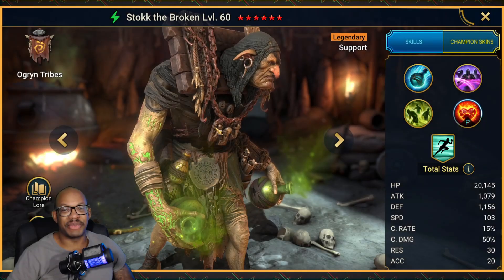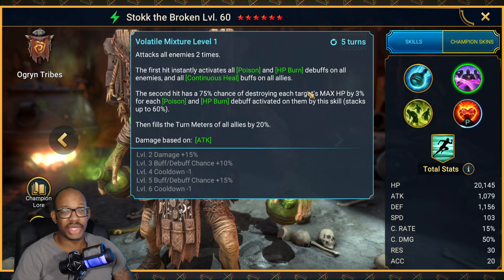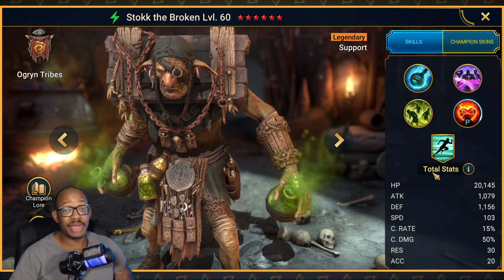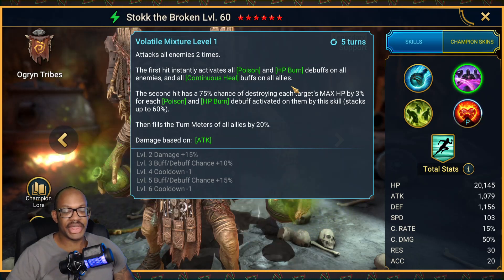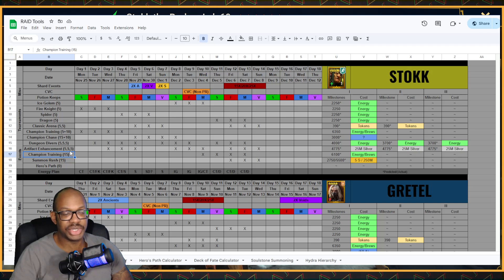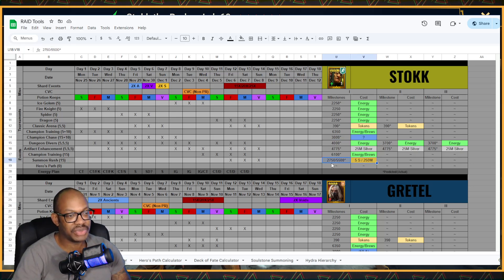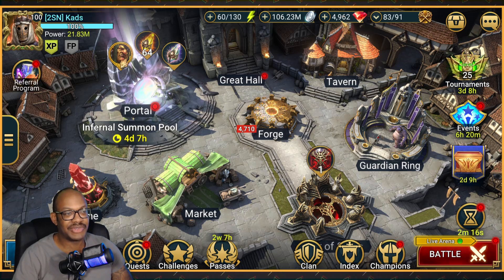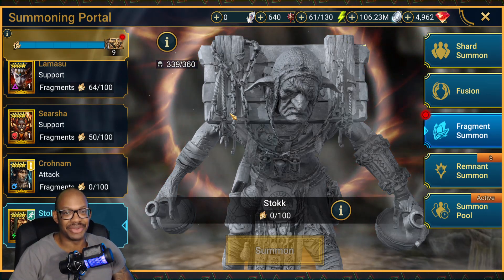Stokk the Broken Fusion Plan! | Fusions | RAID: Shadow Legends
I'm going for this amazing Legendary Fragment Summon Champion Stokk the Broken. He's not the pure aoe explosion champion I sought, but the partial activation and placement is still a super solid kit basis.

Pure F2P Endgame RAID: Shadow Legends Player

What's with the moustache you ask? It's for Movember! If you'd like to learn more about Movember, then be sure to check out their

Time Stamps:
(0:00) Intro
(0:55) Kit Overview
(6:14) My Fusion Plan
(9:35) Supply Count & Current Events
(11:18) Outro